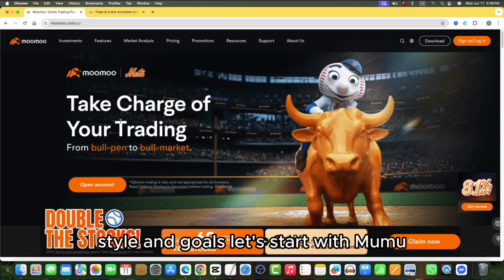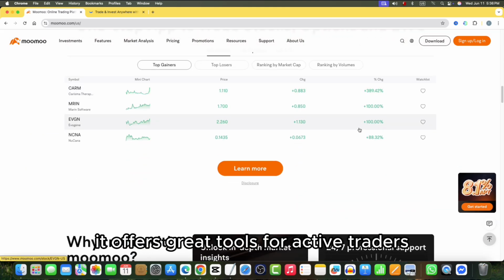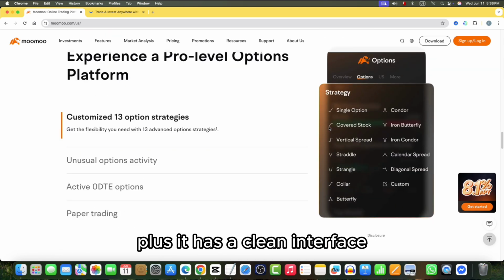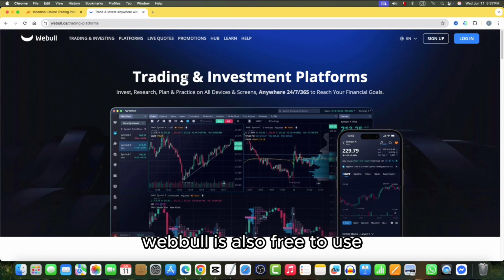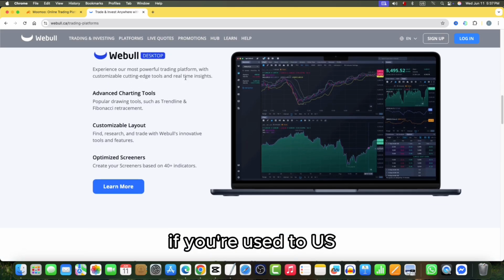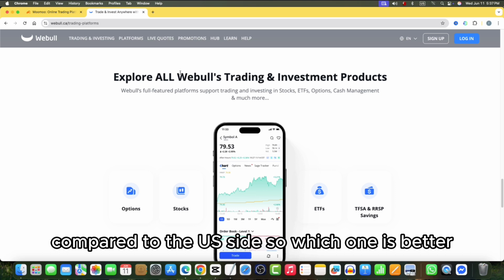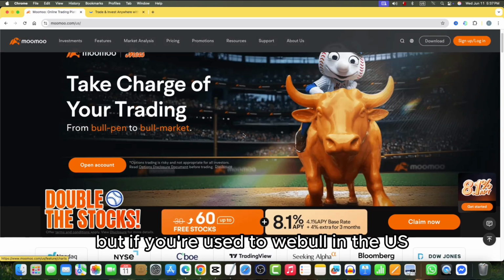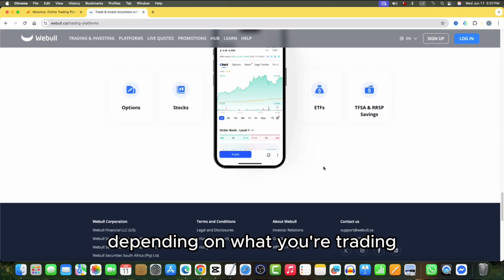Moomoo vs Webull Canada – Which Is Better for Trading?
In this video, we compare Moomoo and Webull Canada , two popular trading platforms offering commission-free trades, research tools, and real-time data. We break down their strengths in user experience, stock selection, educational resources, customer support, and available features for Canadian investors. Whether you're a beginner or experienced trader north of the border, watch to find out which platform offers the best value and performance for your trading needs.